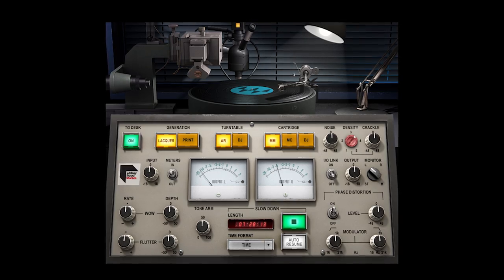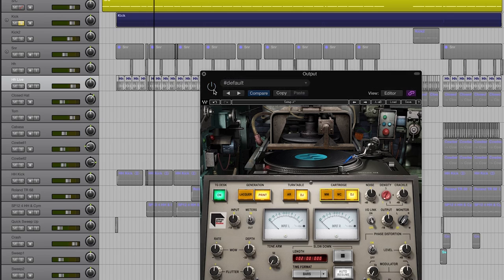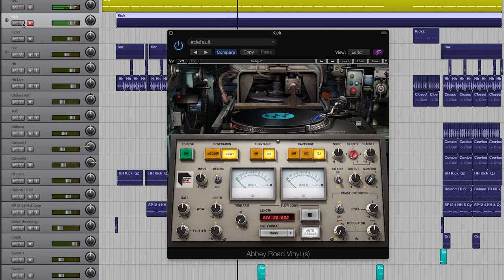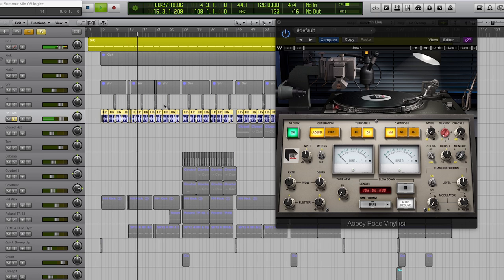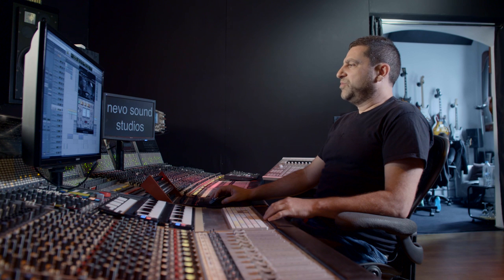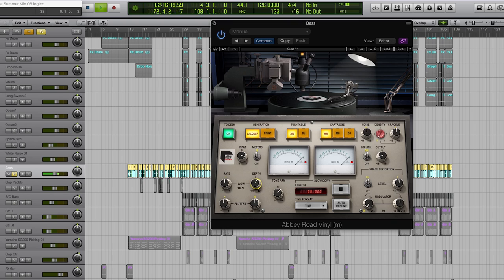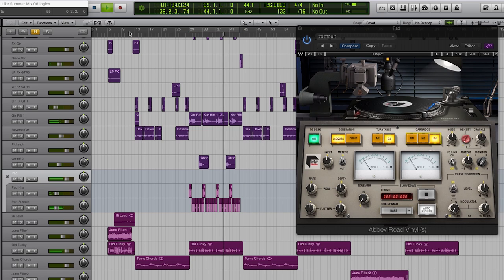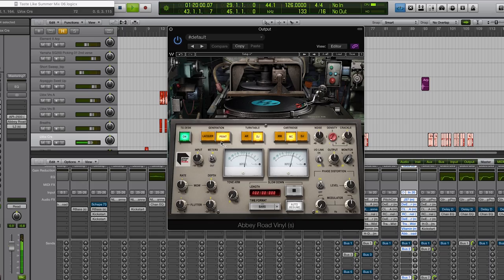How to Give Your Tracks Analog Vinyl Sound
Watch how to make your synths, guitar and drums samples, and entire mix move and breathe using the Waves Abbey Road Vinyl plugin. Tutorial by mixing & mastering engineer Yoad Nevo (Sia, Air).